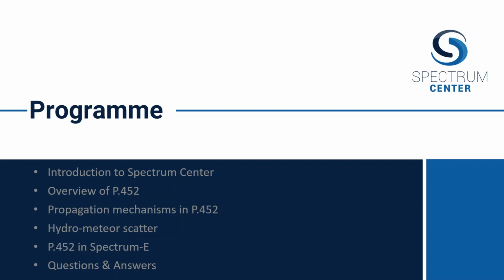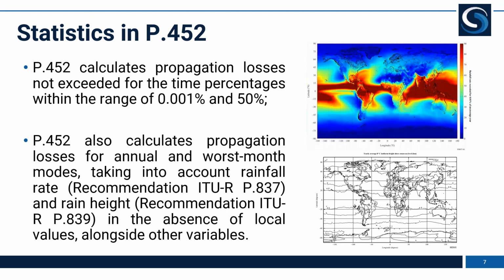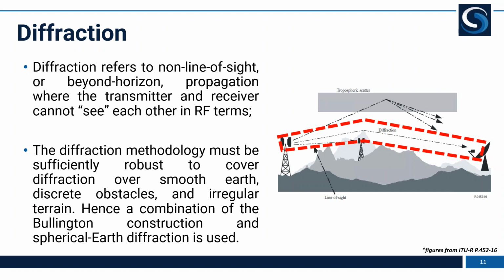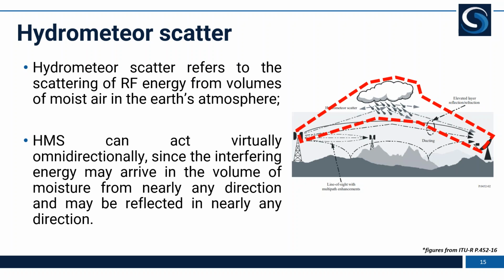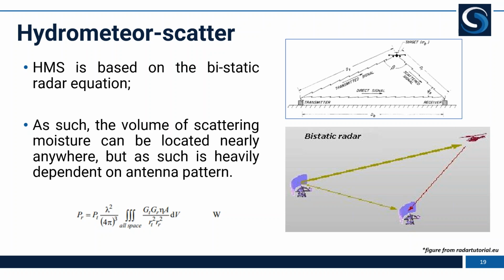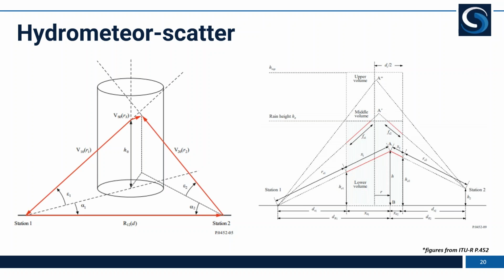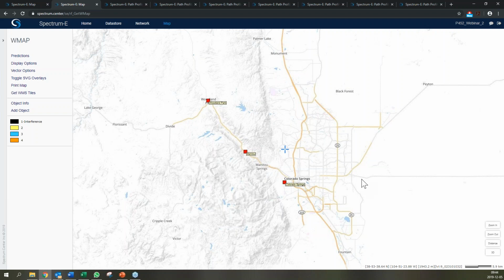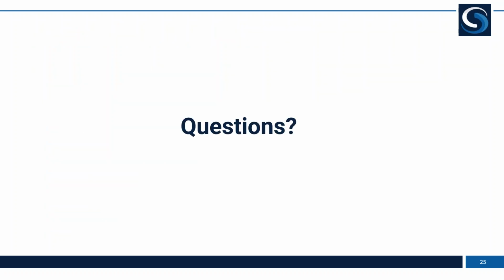ITU-R P.452 in Spectrum-E©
This recording provides an in-depth look at ITU-R P.452, which evaluates interference between stations on the surface of the Earth at frequencies above about 0.1 GHz. The webinar is targeted at users who need a model that considers line-of-sight, diffraction, clutter losses, tropospheric scatter, surface ducting, elevated layer reflection and refraction and hydro-meteor-scatter in point-to-point interference calculations with the added ability to create point-to-area coverage.
The program for this event includes:

1            Introduction to Spectrum-E©
2            General overview of ITU-R P.452-16.
3            Review of P.452 elements other than free-space propagation.
4            Deeper dive into hydro-meteor scatter calculation methodology.
5            Examples of use: live demo in Spectrum-E©.